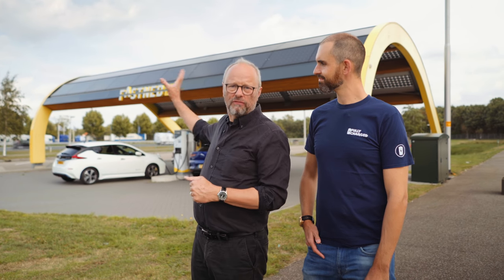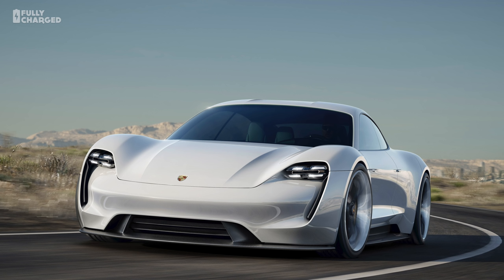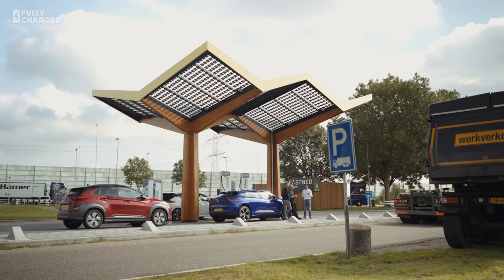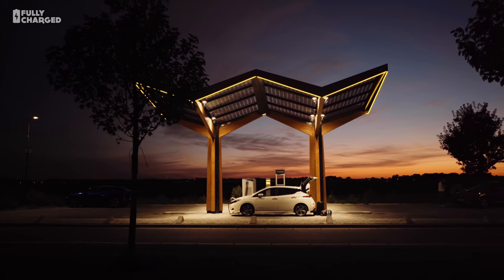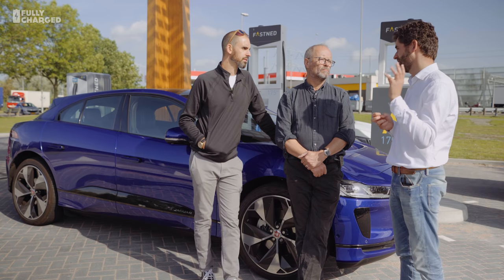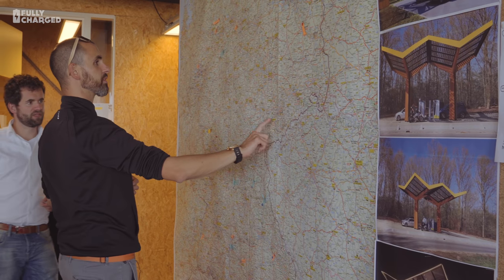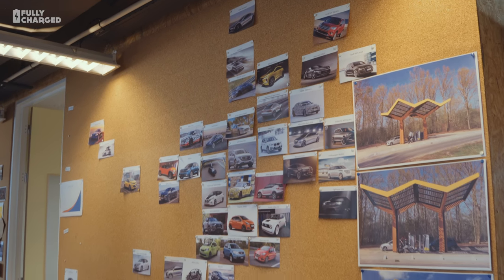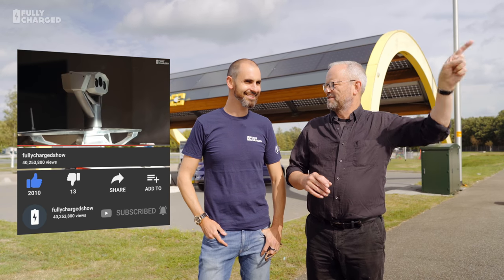Fastned EV Chargers | Fully Charged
Although we've previously covered the Fastned Network in the Netherlands, they are moving ahead with the technology (175 kilowatt chargers) and the area they cover. There are Fastned charging stations opening soon in Newcastle and Sunderland in the UK. And they look wonderful and are easy to spot as you drive along.